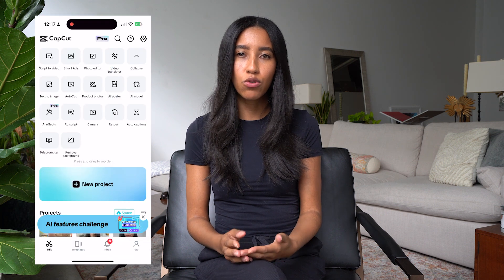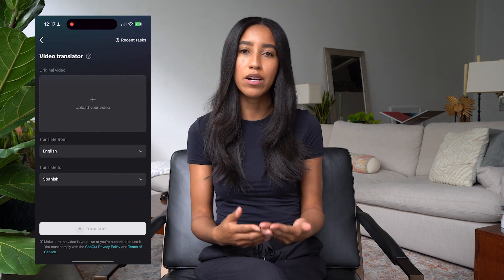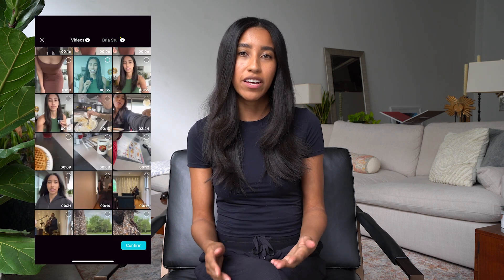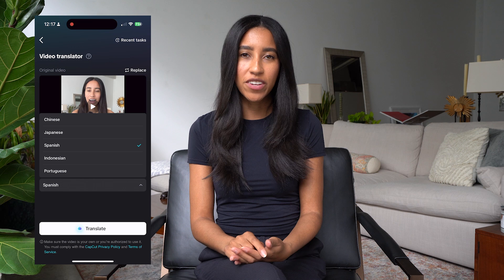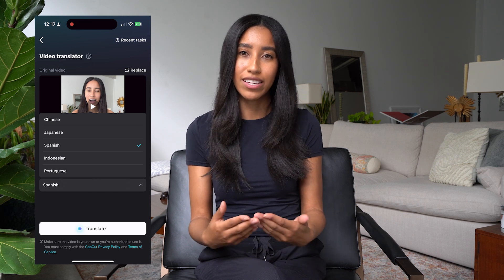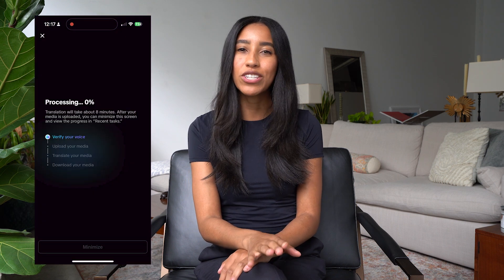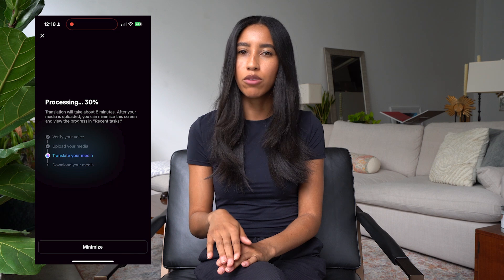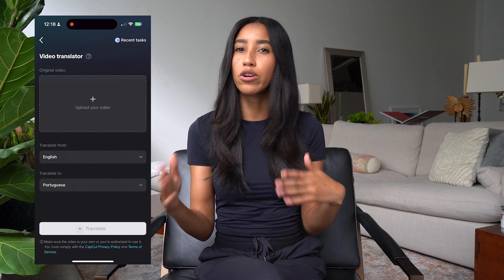How to Use The AI Translator | CapCut 101